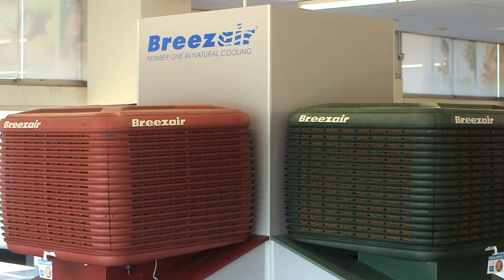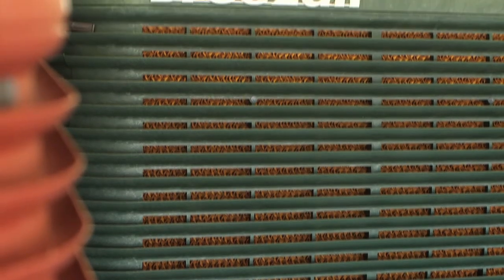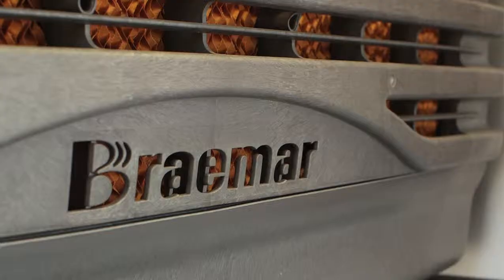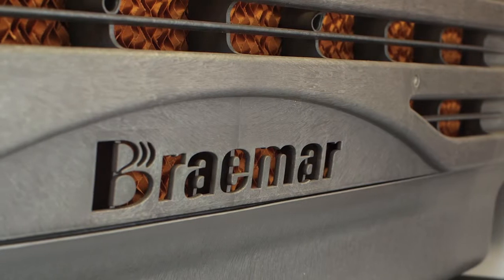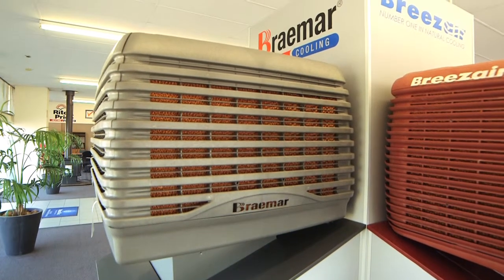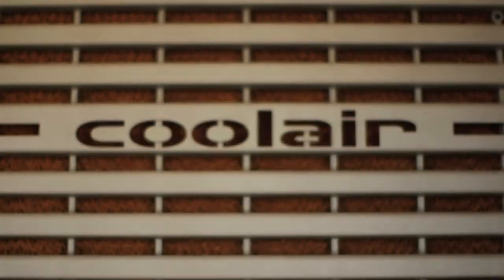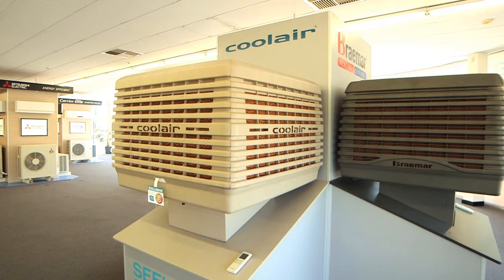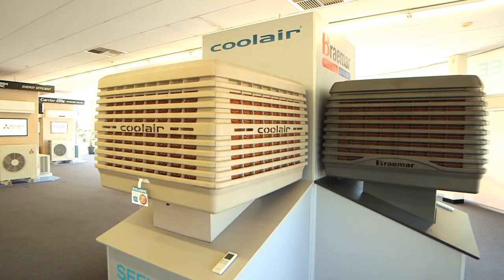Rite Price Heating & Cooling Ducted Evaporative